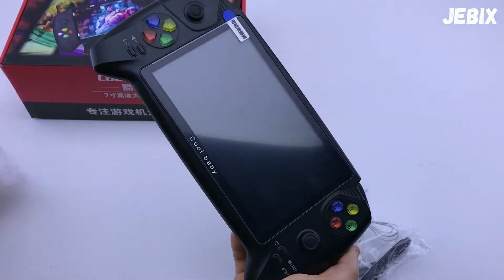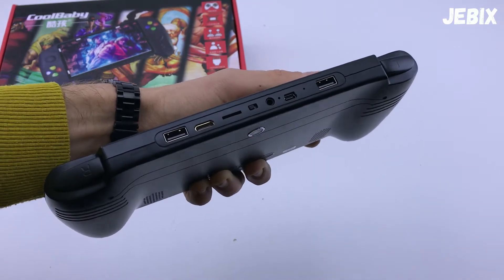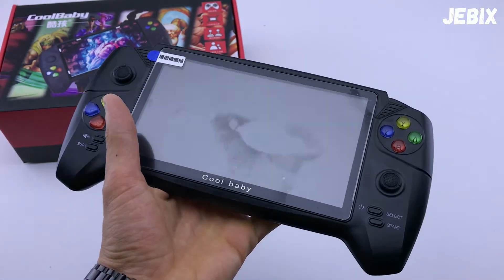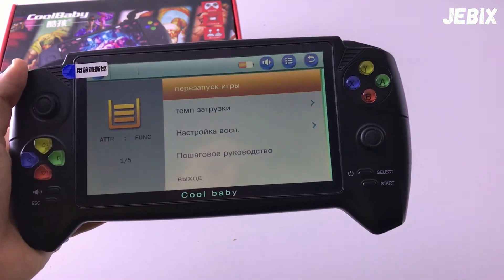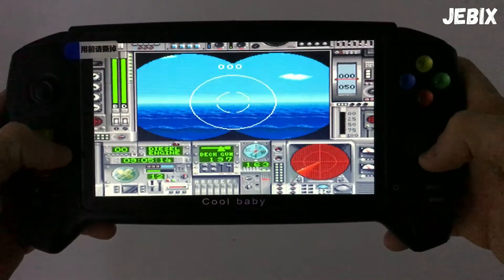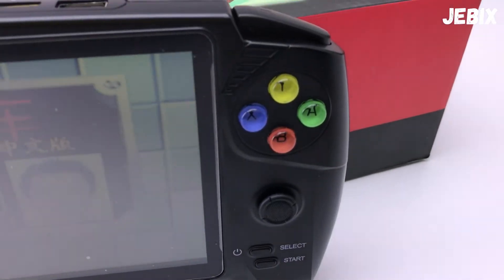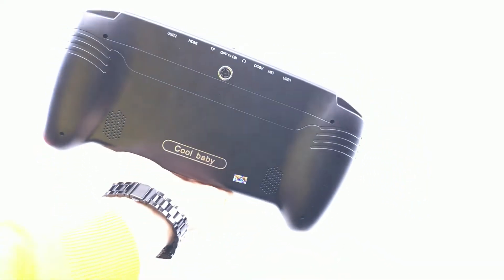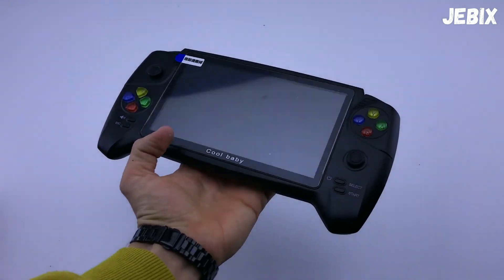Игровая Консоль CoolBaby RS-08 Обзор Распаковка и Игры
ИГРОВАЯ ПРИСТАВКА CoolBaby RS-08. ЧЕСТНЫЙ ОБЗОР И РАСПАКОВКА . ТАК ЖЕ ЗАПУСКАЮ ИГРЫ . КОМУ ПОНРАВИЛСЯ ОБЗОР ОЦЕНИТЕ ЛАЙКОМ .

НЕ РЕКЛАМА ! Своё мнение ВЫСКАЗЫВАЮ .